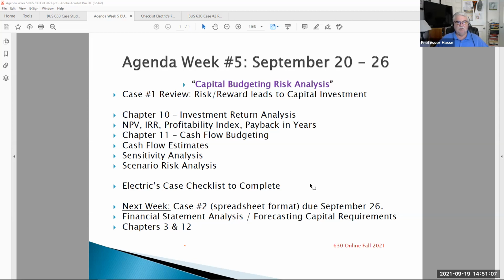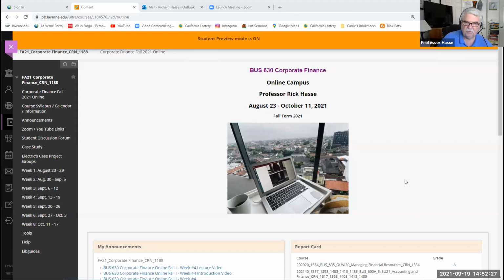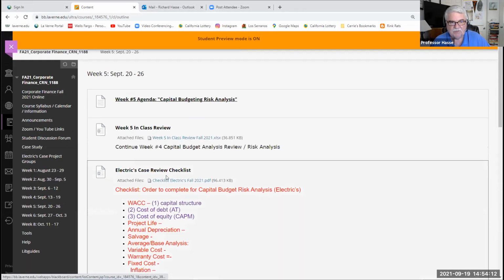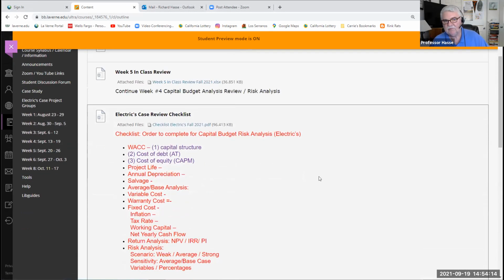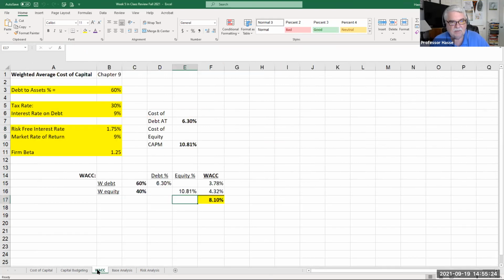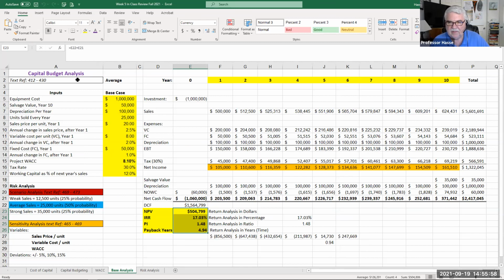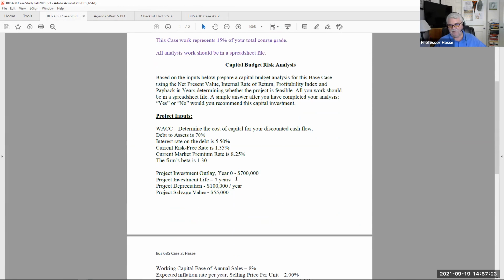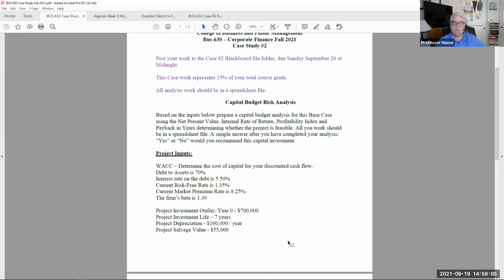BUS 630 Week 5 Introduction Video